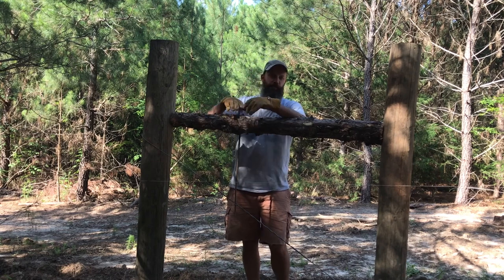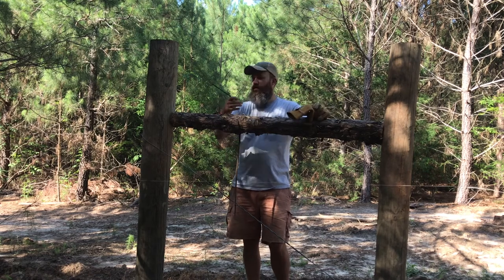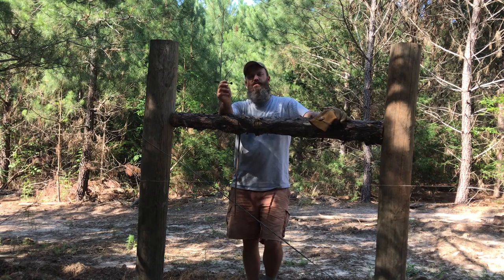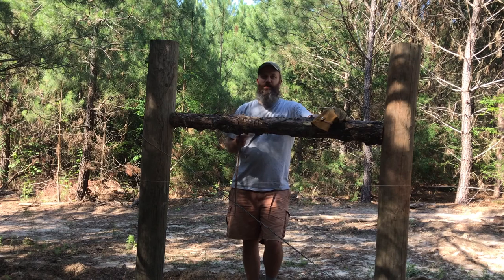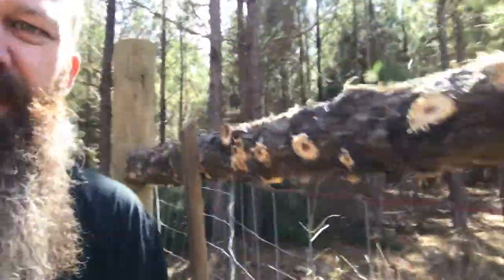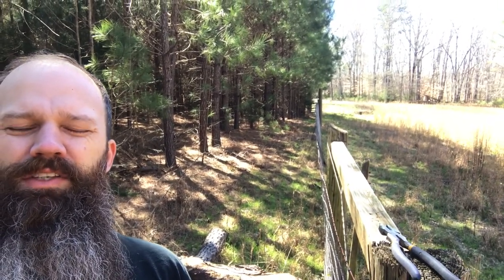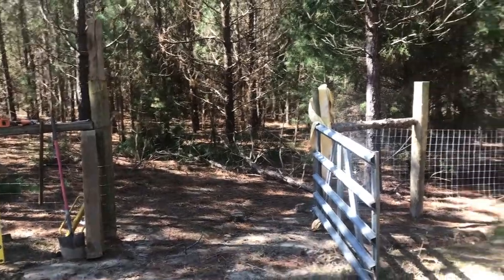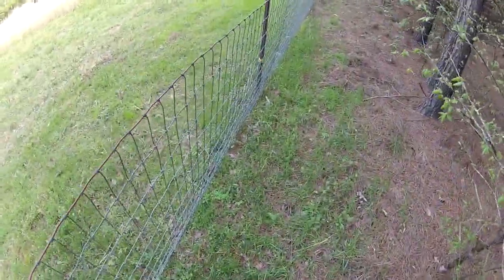Farm Fencing - Part 2 - Did we finish or have a heat stroke?? - Episode 11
Follow along as we finish the fencing project for our new Billy Goat!

H brace, how to fence, farm fencing, how to install a fence for a boer billy goat, stretching fence, best way to set a post, how to install a woven wire fence, how to dig a post hole, farming in the heat, goat farmer,